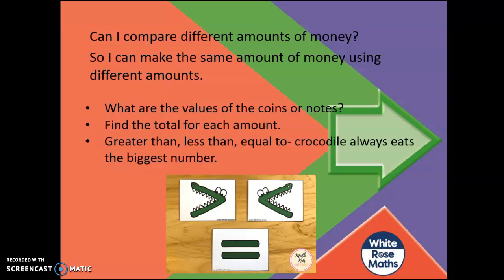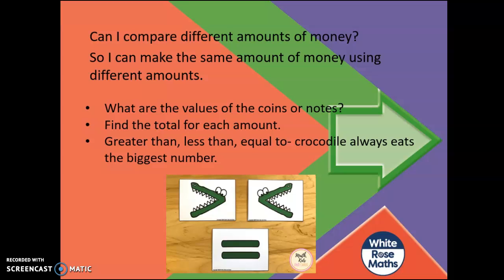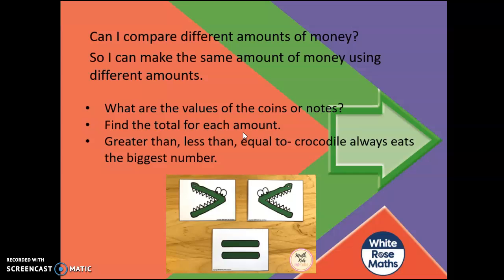WB 29.11.20 Maths Compare Money IC L2 Pt 2